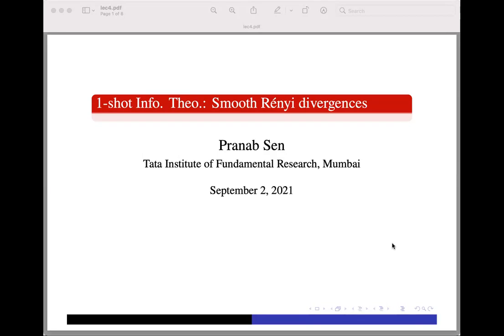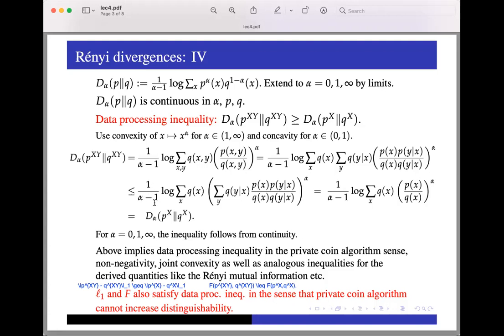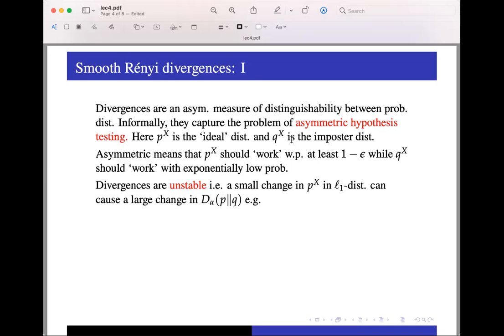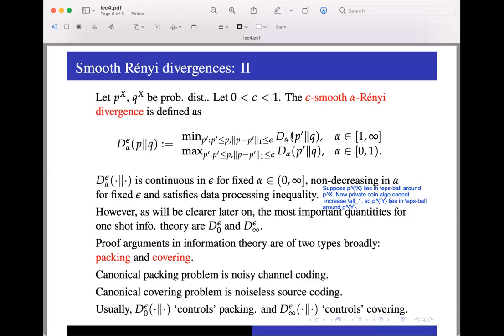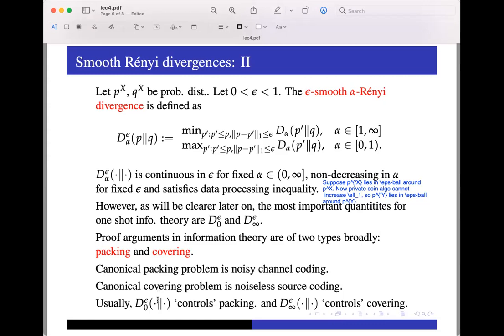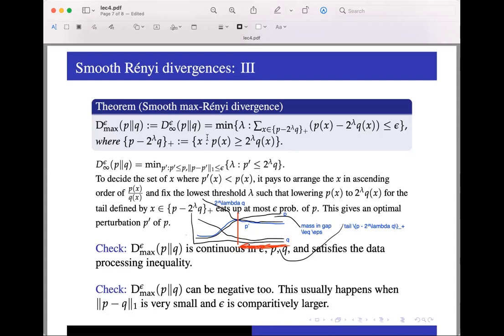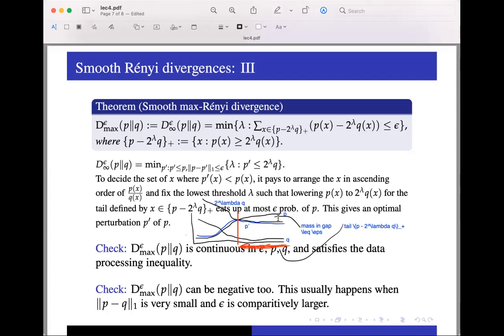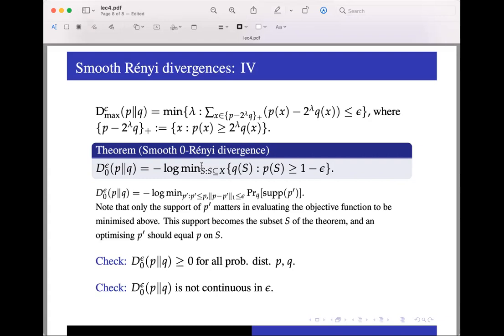Lecture 4: September 2, 2021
Data processing inequality for Renyi divergences, introducing smooth Renyi divergences